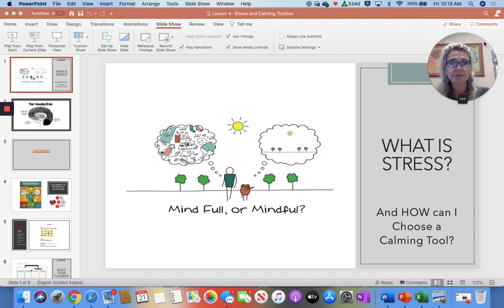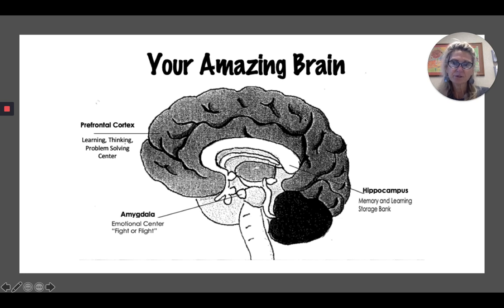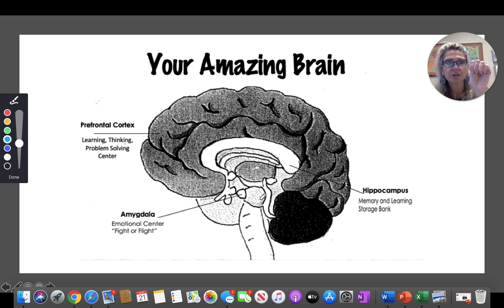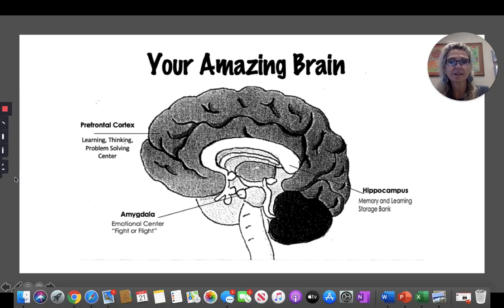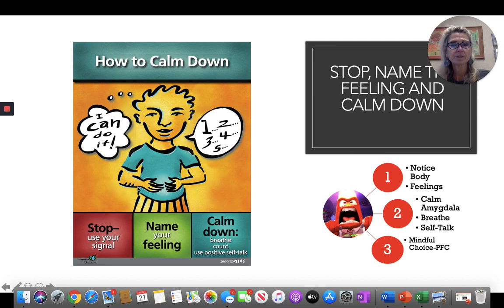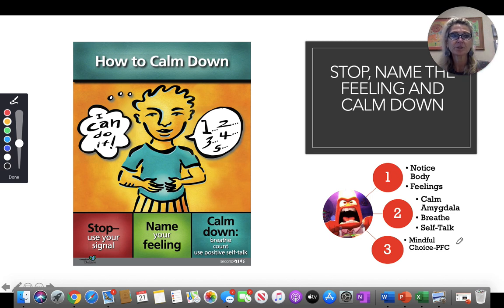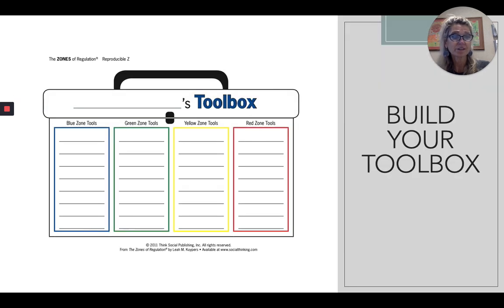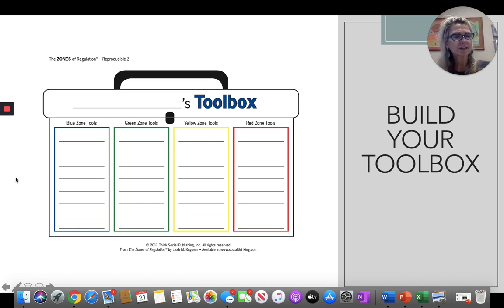What is Stress Building your Toolbox